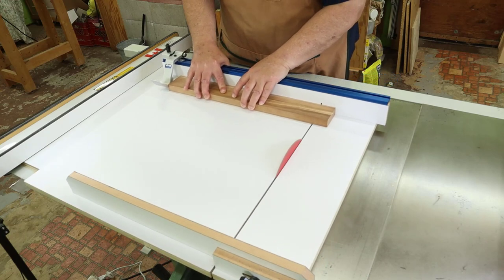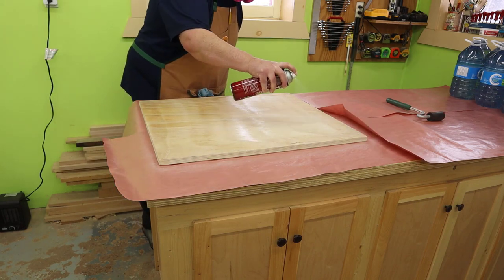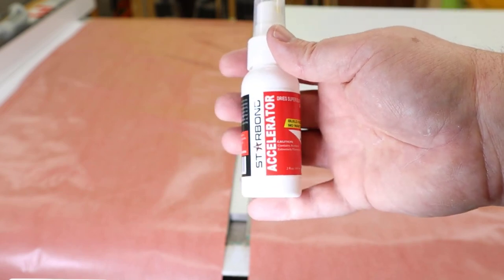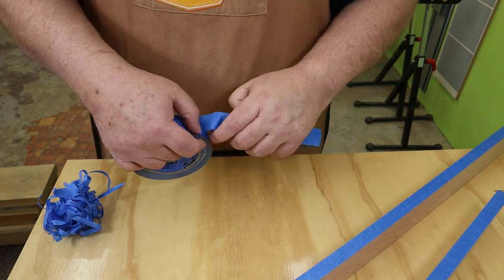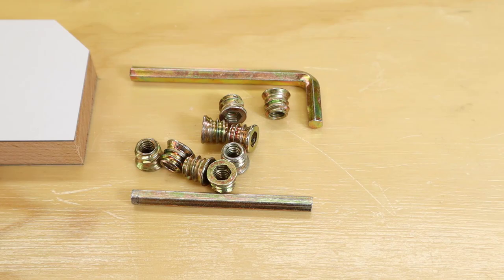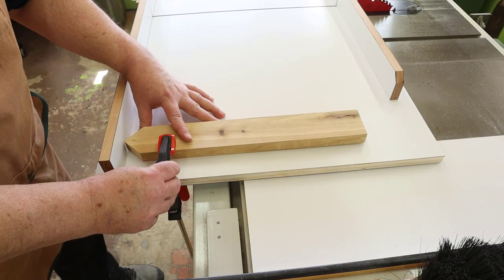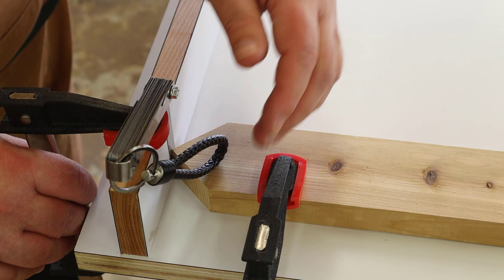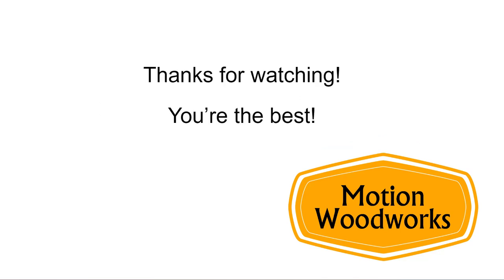Table Saw Sled / Crosscut Saw Sled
Use any blade from thin kerf to dado with zero clearance and incredible accuracy.  Crosscut and dado like a pro!  The storage rack for this table saw sled is now available.  See a demo of the rack and the build

Feeler Gauge
Flush Trim Router Bit
Digital Caliper
3M Super 77 Glue

CA Glue with Accelerator
J Roller
Machinist Square
Rolled Paper Bench Protection
3M Respirator Mask
3M Filter for Mask
Self Centering Drill Bit
Magswitch Feather Board
Clamping Knobs
Threaded Inserts
Roller Stand
Bessy Track Clamp
Irwin Quick Grip Clamp
Bessy K Body Clamp
Kreg Bar for Miter Slot
Kreg Top Track
Kreg Stop
Freud Table Saw Blade
Freud Dado Blade
Freud Miter Saw Blade
Dewalt Drill and Driver
Makita Track Saw (Corded)
Makita Track Saw (Battery)
Makita Track Saw Rail
Titebond Wood Glue
3M Xtract sanding disks

Thanks to Canva.com for the thumbnail design capabilities.